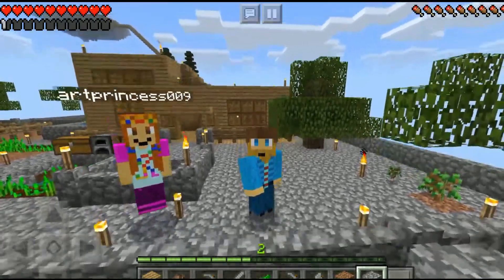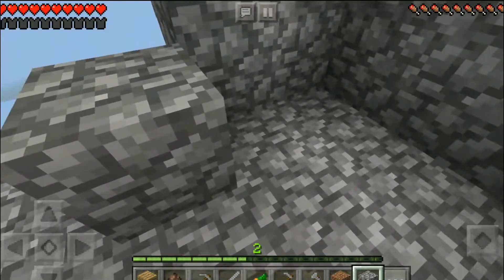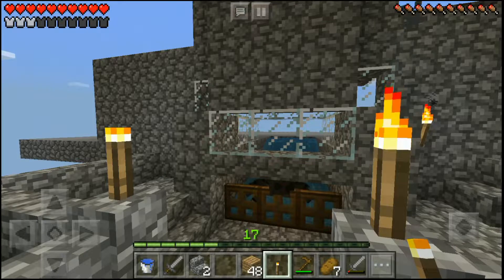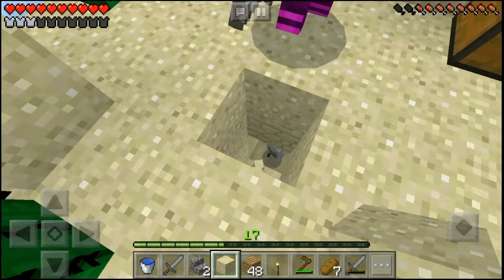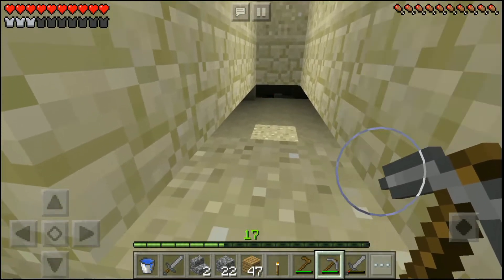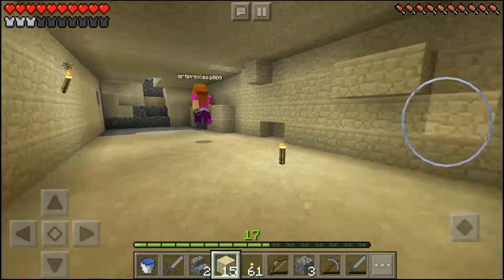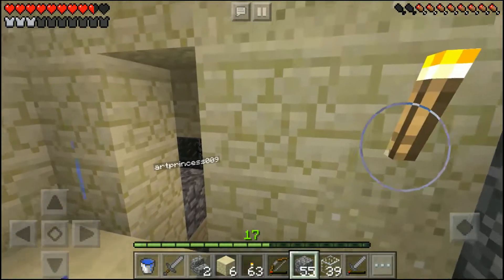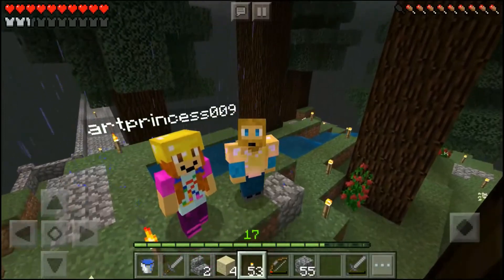Skyblock Mob Farm Madness! Skyblock Sky Island [Episode 19]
Skyblock Mob Farm: in this episode rad_dad77 and art_princess9 work together to upgrade the mob farm on the sky island.  A mob farm on the sky island will help gain more valuable resources like string, bones, gunpowder, even potions and iron!

Kid-A-Loo is a family friendly channel with no bad language so parents can feel comfortable letting kids of all ages watch our family friendly gaming videos, Minecraft tutorials and content like this skyblock mob farm video!

At Kid-A-Loo we have fun while learning!  Technology has created many opportunities for learning including, communication, video recording, creative building, game play commentating, video editing and more! As the channel grows we want to find other ways to incorporate education into our family friendly videos and perhaps share some things we have learned along the way that may benefit our subscribers.

Kid-A-Loo (KidALoo) creates family friendly gaming videos, educational content. Minecraft tutorials and adventure vlogs! Our favorite games are Minecraft and Roblox but we also have fun recording computer games, doing book reviews and trying out new mobile games to share with our subscribers.

We hope you enjoyed watching this skyblock mob farm video as much as we did making it!

Join the fun with us!!! We want to connect with other family friendly YouTube channels, homeschool groups and educators to engage and support the education gaming community. We use the hashtag GamingPositive which stands for the positive and family friendly video content we love to create!

Thank you for checking out our Kid-A-Loo family friendly gaming videos and joining us for this skyblock mob farm video!